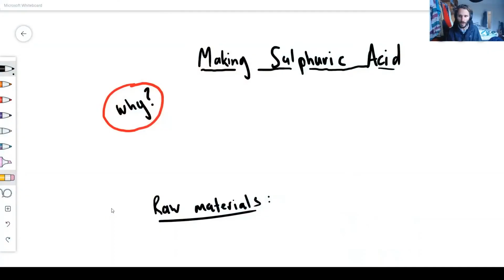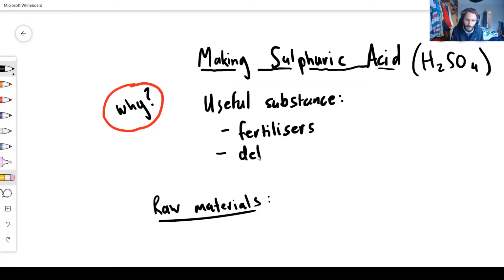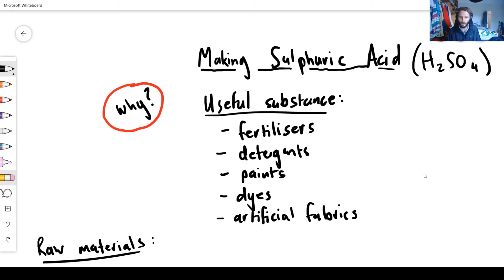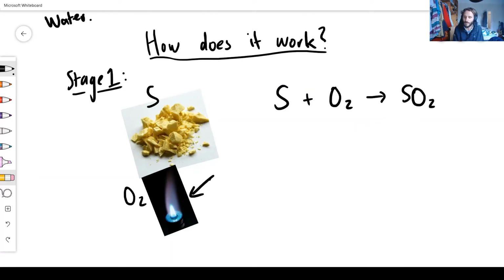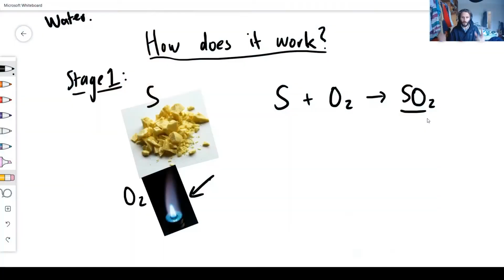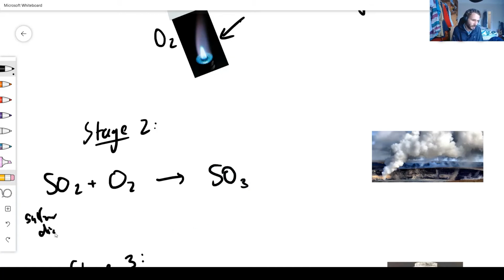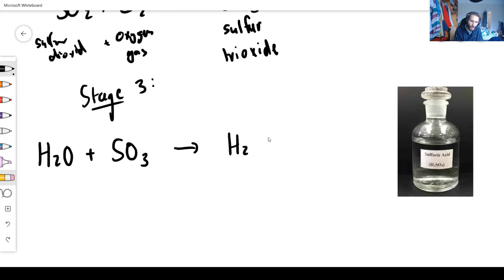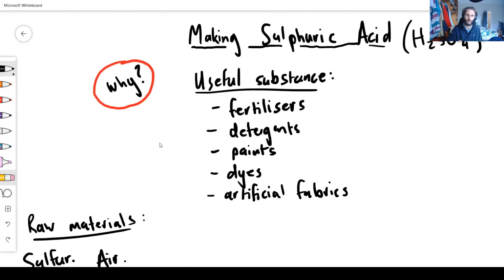Making Sulfuric Acid